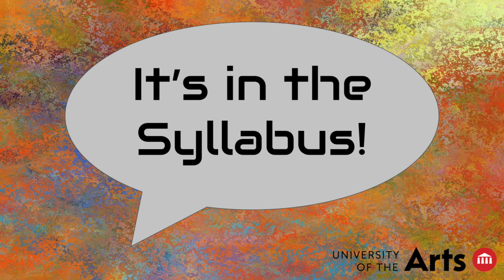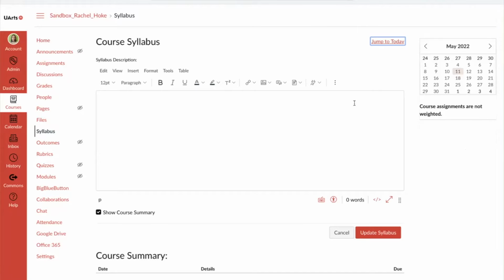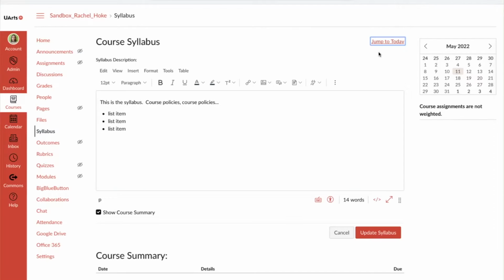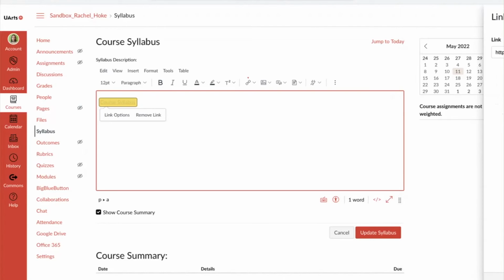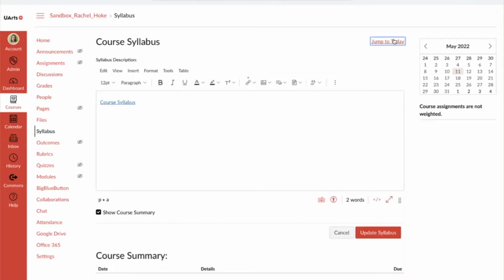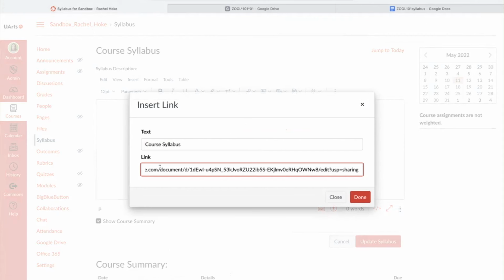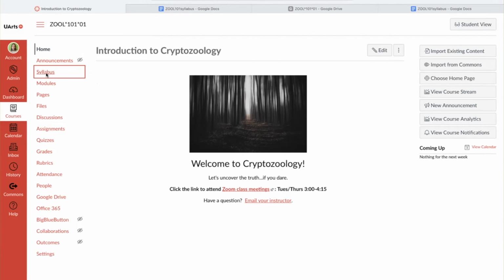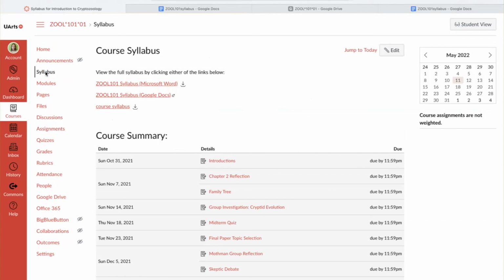CanvasHacks: It's in the Syllabus!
Learn about three options for adding your syllabus to your Canvas course.